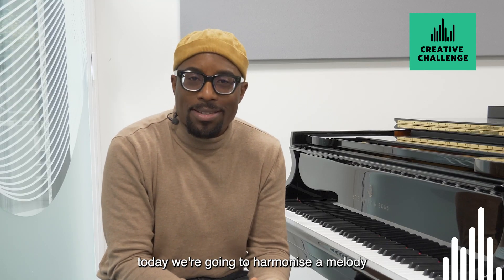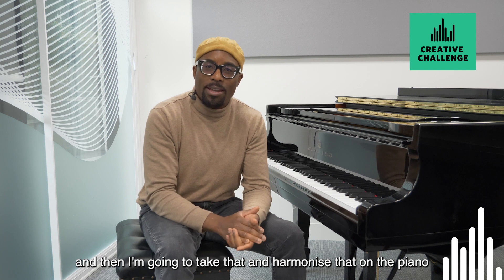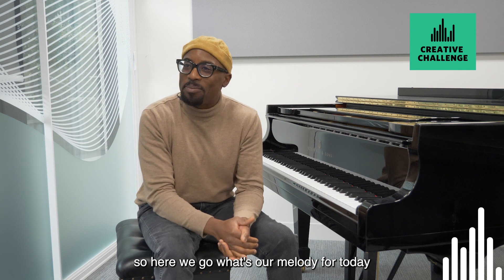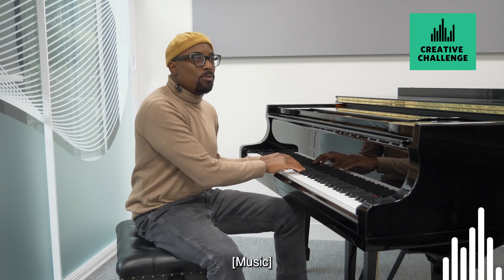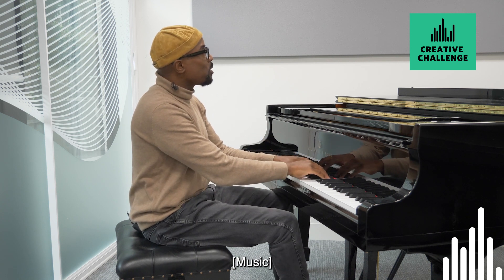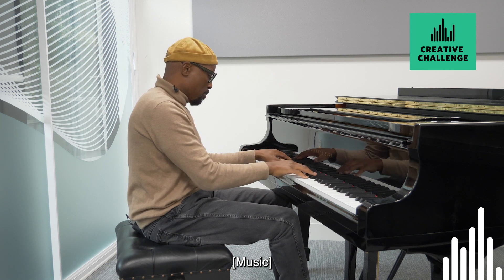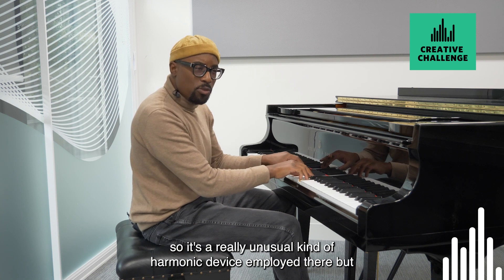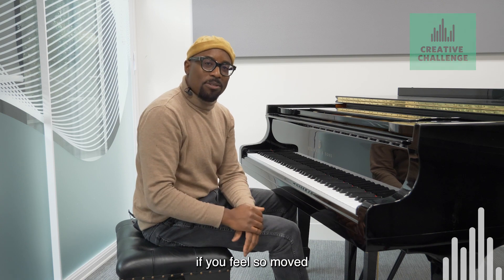In our latest Creative Challenge, Alexis Ffrench invites you to harmonise a melody!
Get a friend or parent to sing a short melody and have fun trying to play accompaniment - whether that's on piano, guitar or any other instrument!
How did you get on?